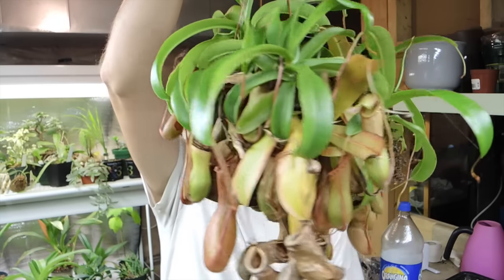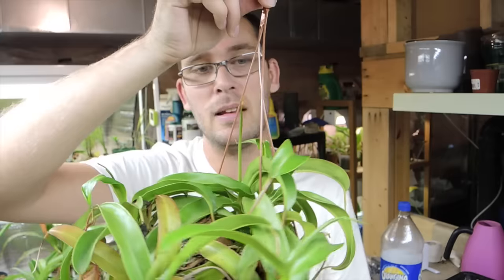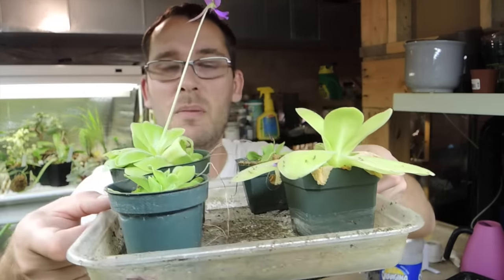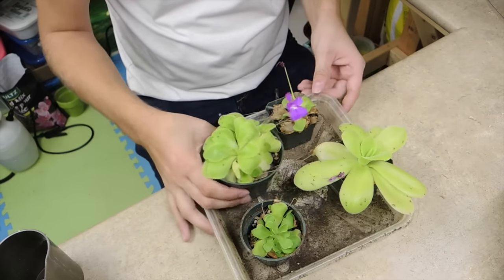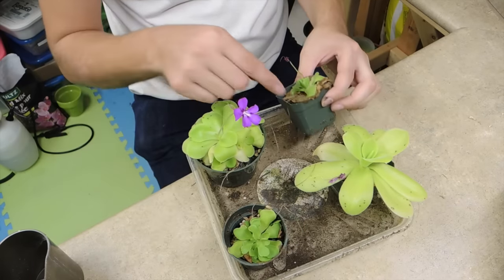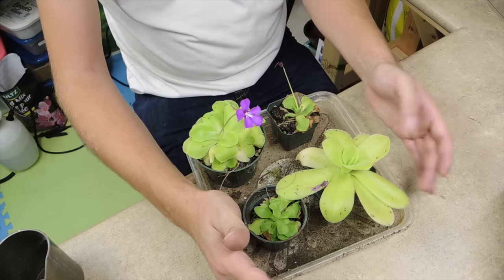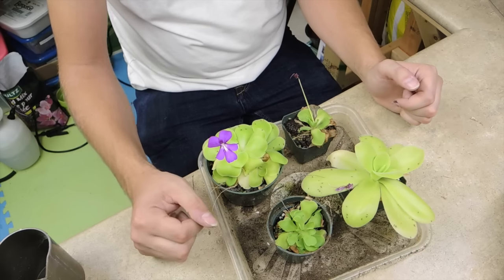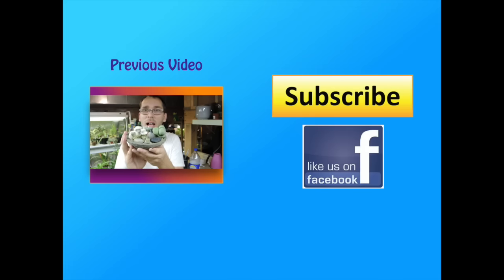Carnivorous Plant Update!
Let's look at my small collection of Carnivorous plants